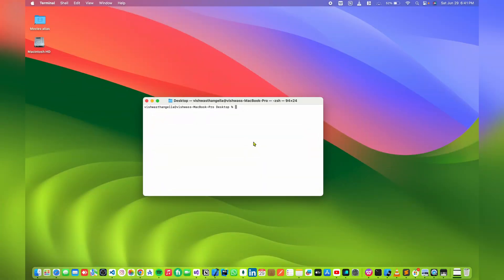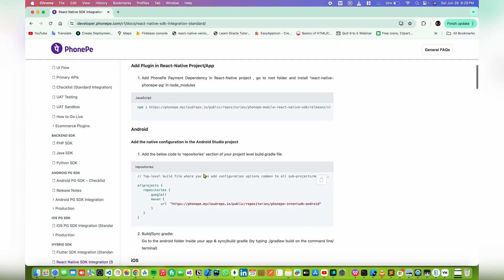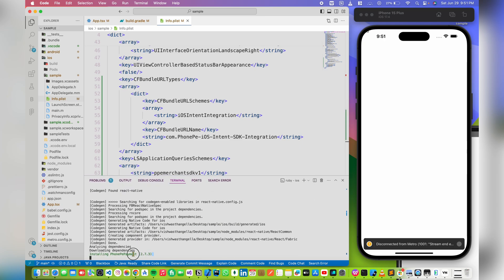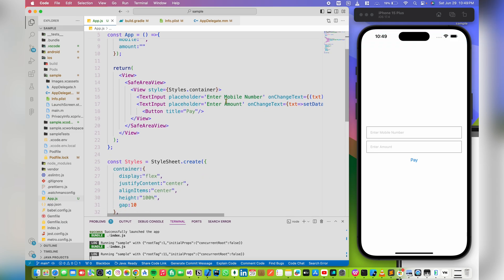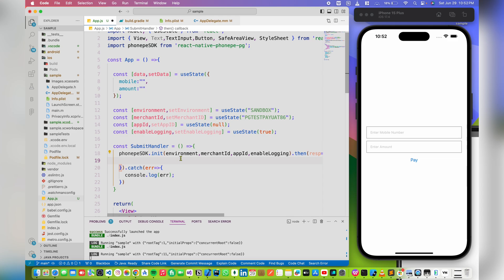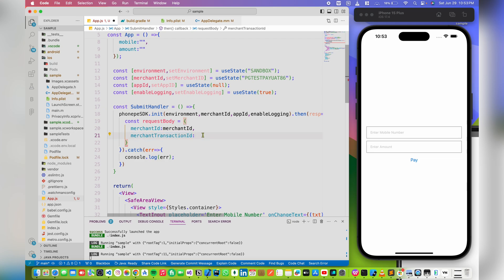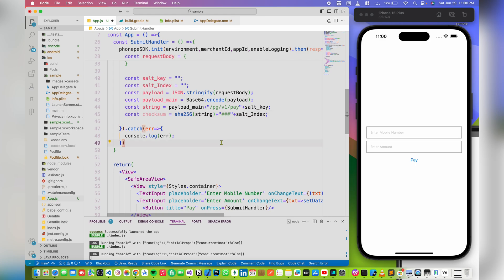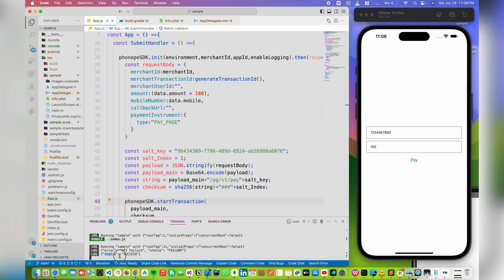Phonepe SDK Integration in React Native (android & ios) Step by Step Guide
Phonepe SDK integration in React Native | Phonepe Payment Gateway

In this tutorial, we'll walk you through the process of integrating the PhonePe SDK into your React Native application. Whether you're a beginner or an experienced developer, this comprehensive guide covers everything from setup to implementation, ensuring a smooth integration experience. Enhance your app's payment capabilities with PhonePe and provide users with a secure and efficient payment solution.